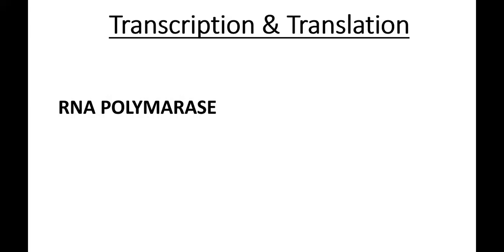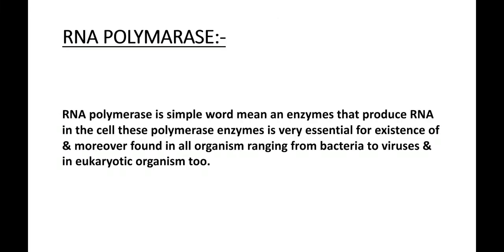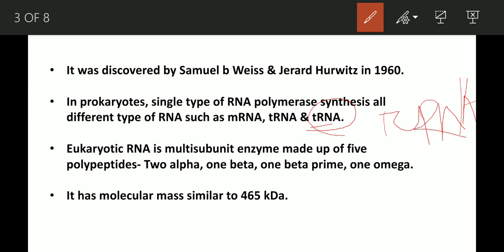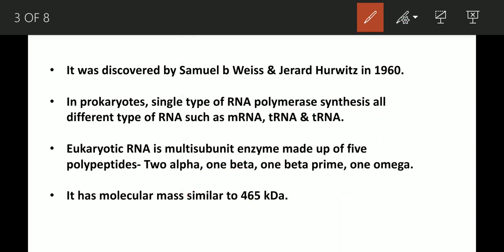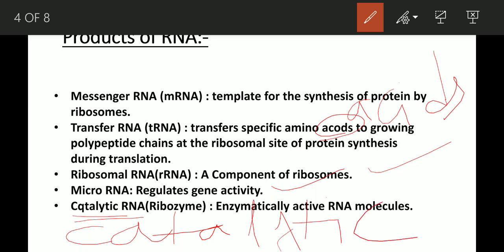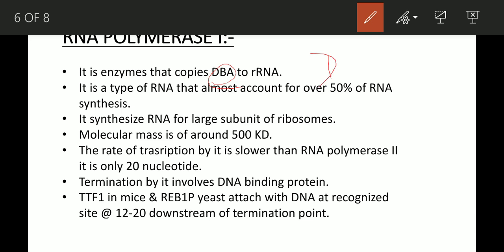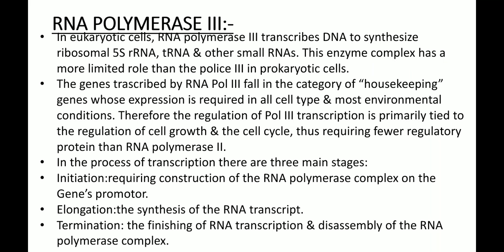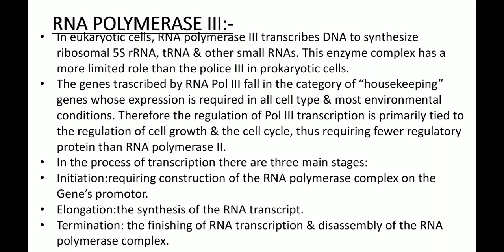Transcription & Translation | Types of RNA Polymarase | RNA polymerase I , II & III